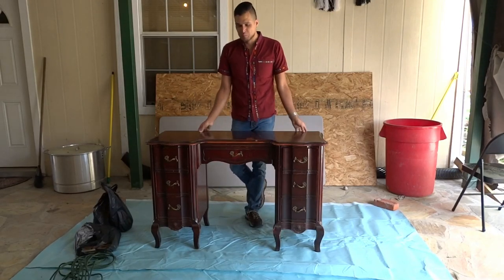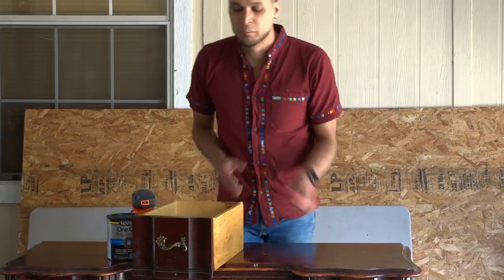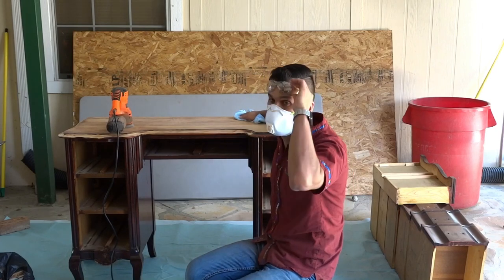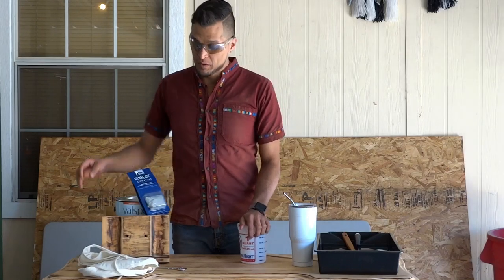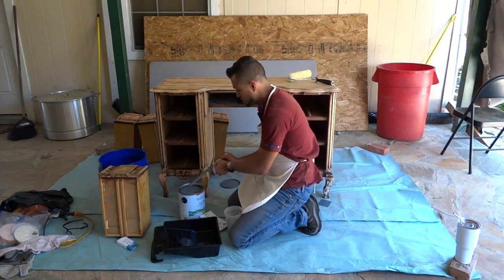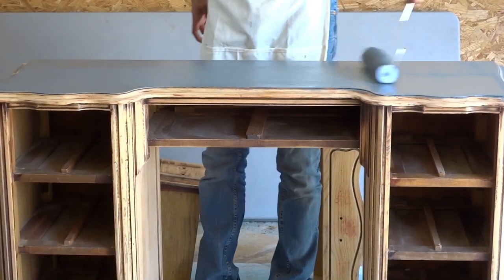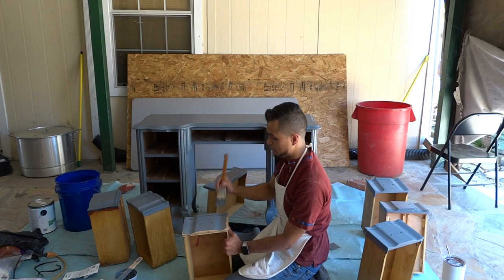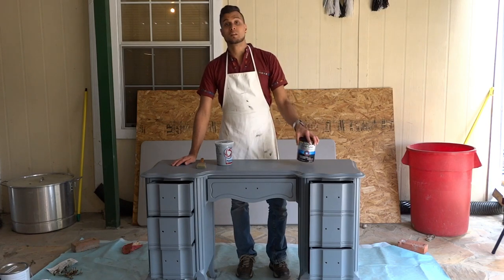DIY Antique Glitter Paint Vanity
I made this video to show you all how to refurbish an old piece of furniture that someone was ready to toss out.

Items used for the glitter paint vanity

 • 1 quart of paint of your choice color (I used crucible)
 • 1 ounce of paint crystals
 • A tarp to avoid a paint mess on your floor
 • Paint roller
 • Paint brush 2”
 • Sand paper
 • Piece of furniture
 • 1 quart of Polyurethane